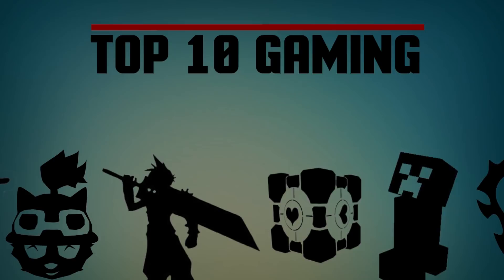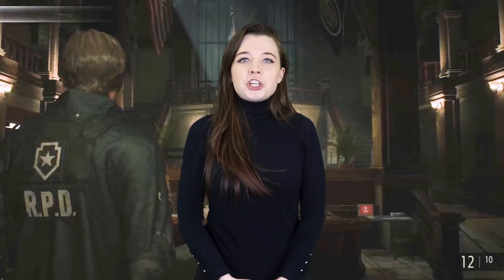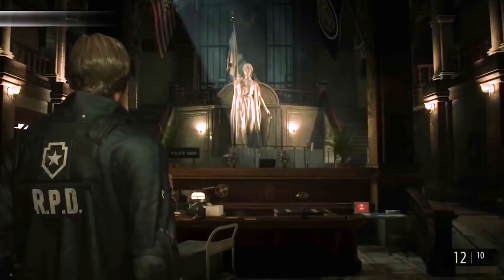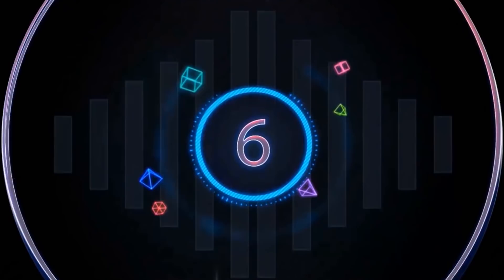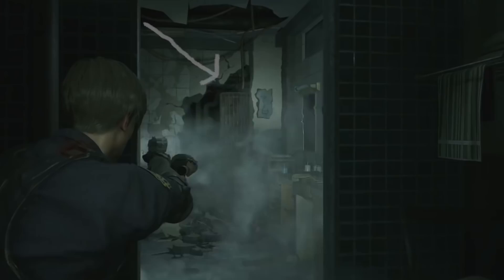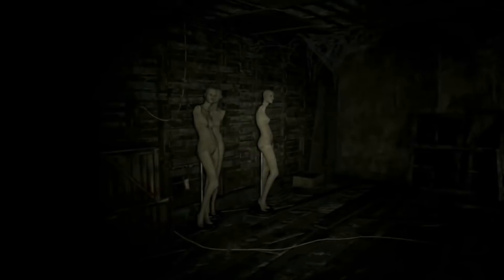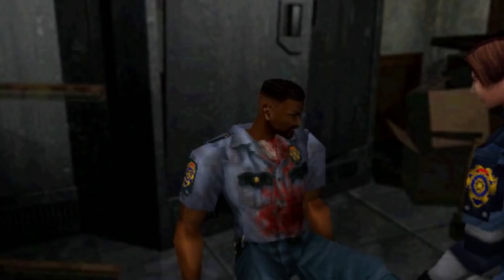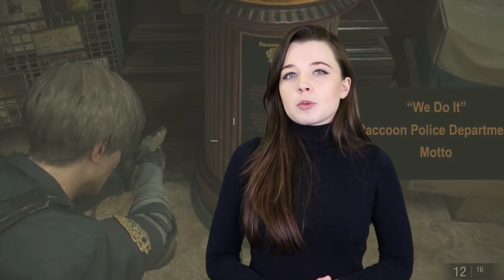Scariest Easter Eggs You Missed In Resident Evil 2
With players having a chance to take a stab at the 30 minute demo made available by Capcom for the remake of RE2 -- and the official release happening on January 25th -- many loyal fans of the series have been quick to spot some easter eggs that link back to previous game -- hint to future enemies -- and even easter eggs that make sense of certain phrases used in one particular announcement video. Hint. Hint. So today on Top 10 Gaming we’re going to be counting down the Top 10 Scariest Easter Eggs You Missed In Resident Evil 2. Let’s jump in.

More Videos You Might Like:
TOP 10 GAMING UPLOADS:

0:00 Introduction
0:38 BRAD VICKERS
1:41 LEON'S JACKET
2:13 OUTBREAK
2:31 NEMESIS
2:55 IN LOVING MEMORY
3:49 RESIDENT EVIL 7
4:16 MARVIN BRANAGH
4:42 RCPD MOTTO